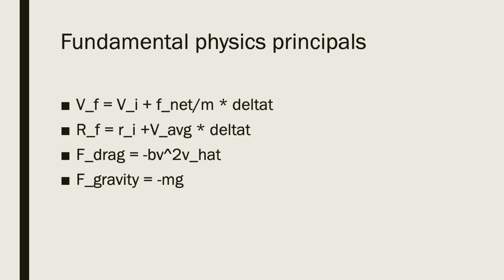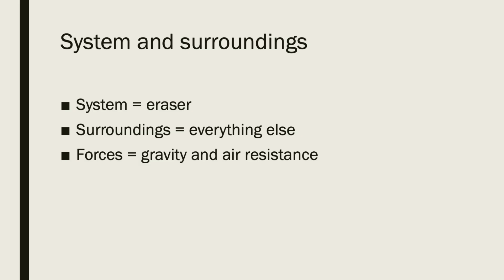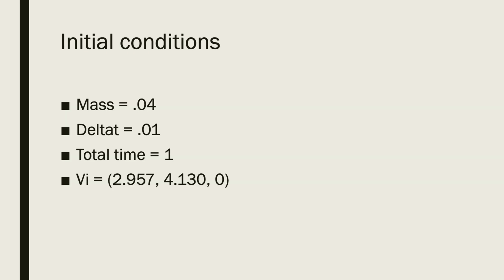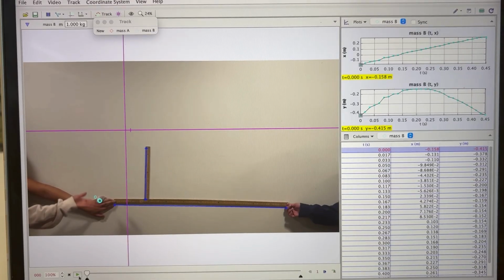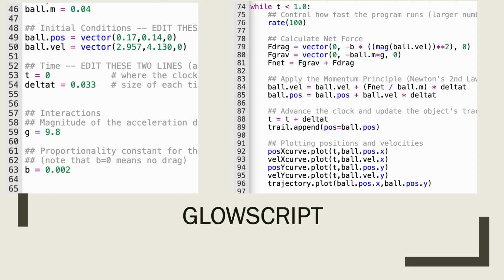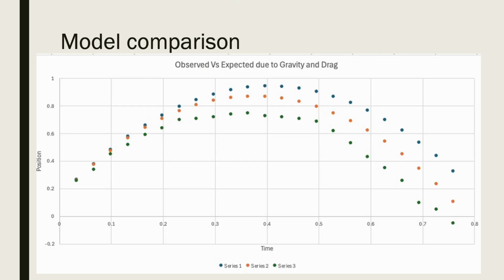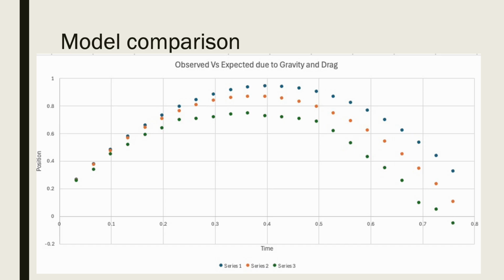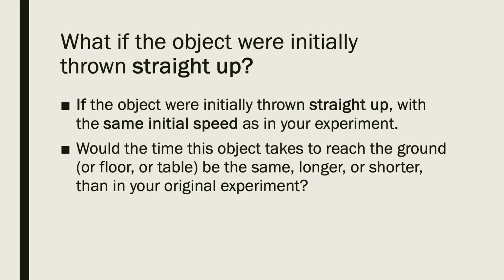Physics 1 Lab 2 Projectile Motion